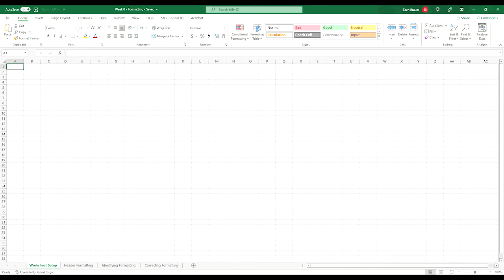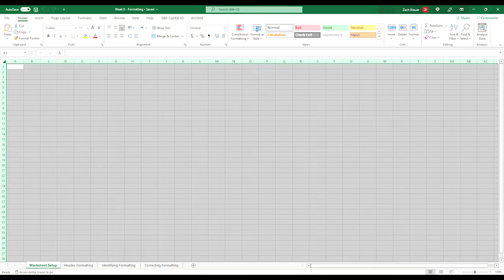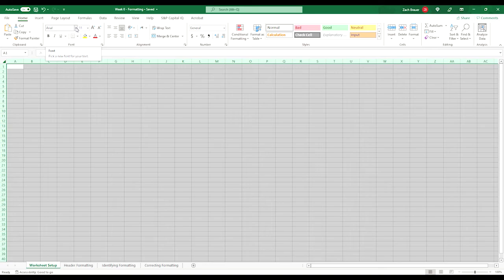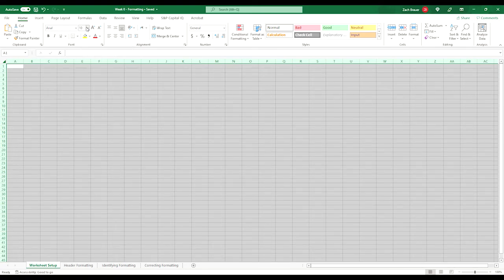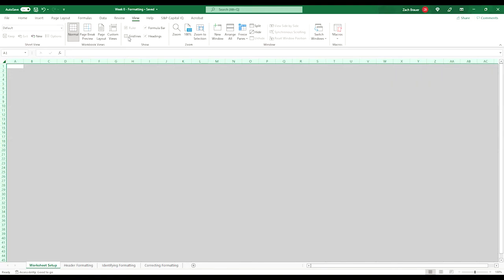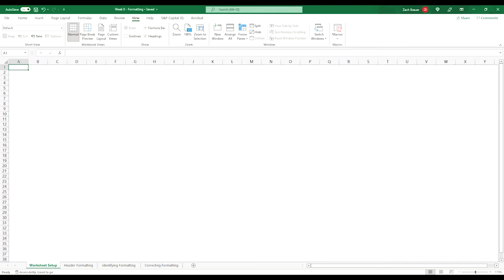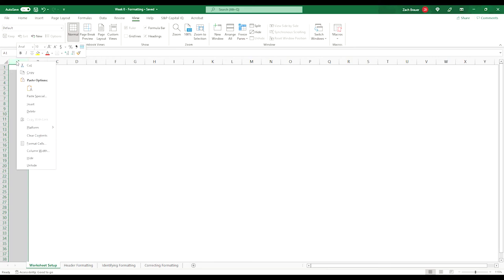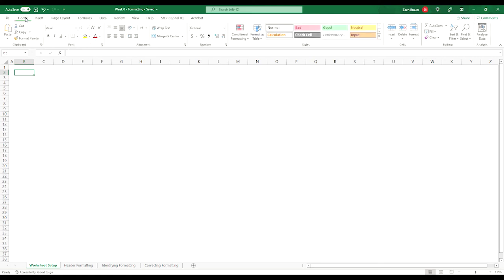Formatting Fundamentals - Video #1 - Worksheet Setup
Video 1 in this video series on formatting in excel. This video series is the pre-course work for my live class, modeling for venture capital. In that live course students are also taught about returns, cap tables, waterfalls, the income statement, and the statement of cash flows. If you are interested in learning more about that course or any of my other offerings, go to modelingforventure.capital to learn more.